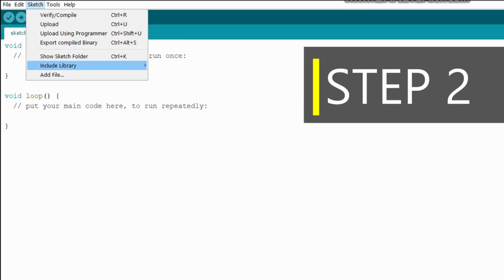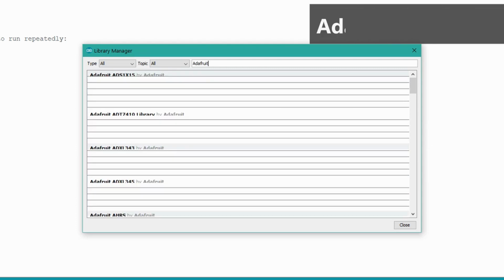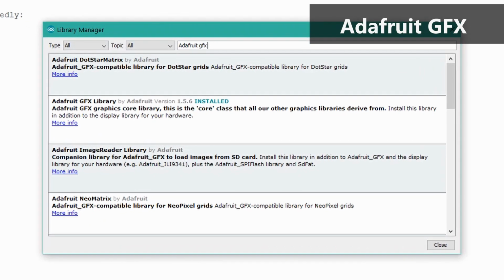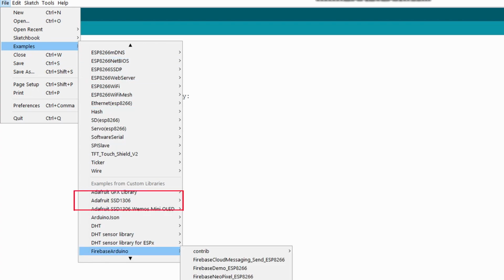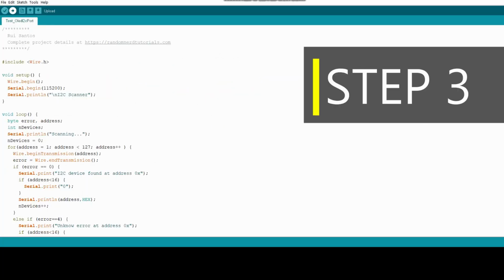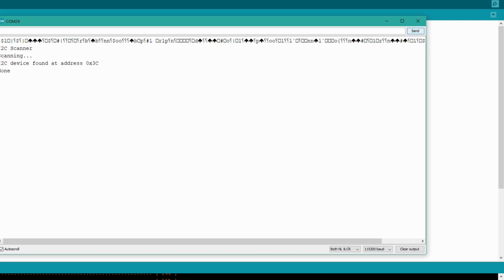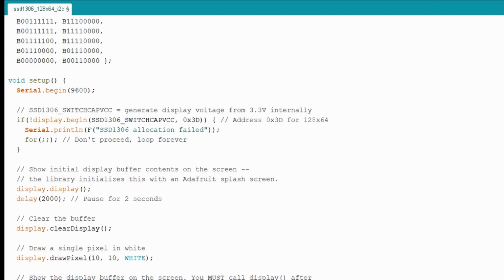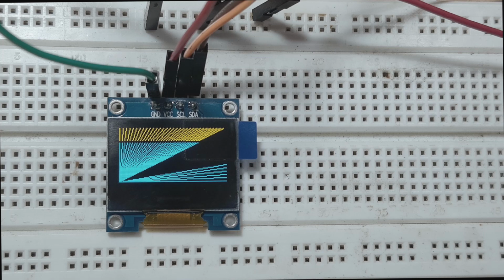[SOLUTION] OLED Display NOT Working I2C (Nodemcu/Arduino)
This is a solution for  Adafruit OLED display (SSD1306) not working when connected to Nodemcu/ Arduino/ ESP8266 via I2C.

Have you tried connecting your Arduino/ESP8266/Nodemcu/Wemos or any other device to I2C protocol OLED display and installing the example code available in Adafruit SS1306 library only to realise that the screen remain blank and doesn't show example graphics that are visible on other youtube tutorials?
I experienced the same thing and after struggling to find an answer for couple of hours, this is the solution I have come up with. It worked for me and hopefully this short tutorial will solve your problem as well.